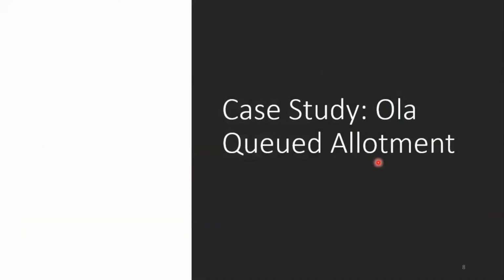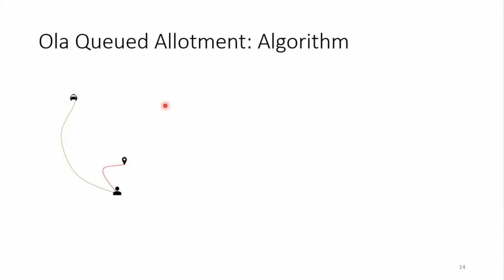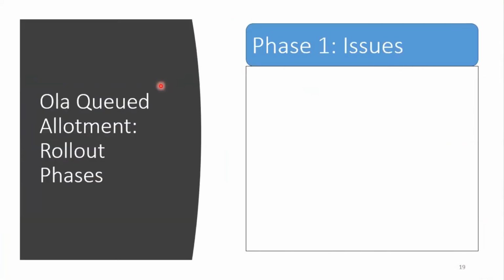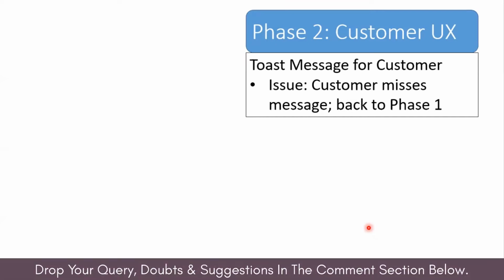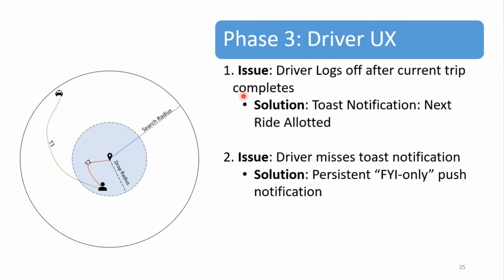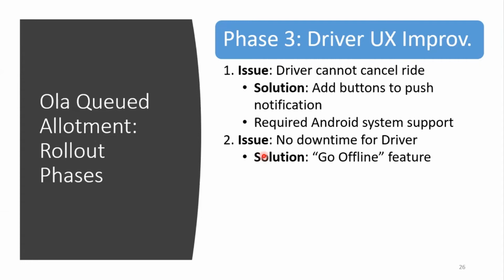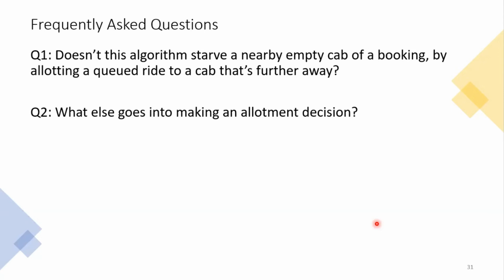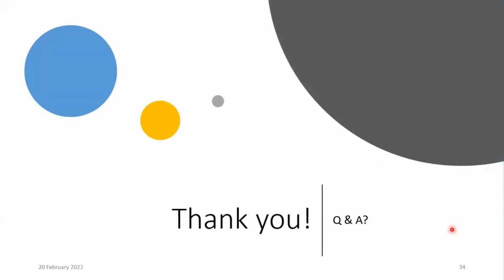Ola Queued Allotment | Case Study | Industry Connect | Ep- 6 Part: Three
In this video, Arun explains how to ideate and come up with solutions for problem statements.

He uses a case study from Ola cabs, which was aimed at improving the cab allotment to customers, reducing dry-run and improving cab utilization. He also adds how he decided on success metrics and the adopted rollout process.

As Arun goes through the various layers of the case, he mentions how important it is to keep in mind about all the stakeholders and users of the feature, and validate if there are no missing pieces in their flow.

We believe with this case, you will be much better equipped to understand PM problems and solutioning.

ABOUT OUR GUEST:
Arun Sreelalan Iyer is an esteemed industry speaker, experienced product manager, and consultant. He is currently a Principal TPM with Bajaj Finserv Health, having previously worked with organizations such as Ola, McKinsey, Microsoft, Cisco, UiPath, and Pervacio.
Arun is also an alumnus of IIM Calcutta.

The key aspects covered in the webinar include:

00:00 Intro
00:32 Ola Queued Allotment
01:17 Ola’s capacity utilization
04:45 Ola Queued Allotment Algorithm
07:06 Metrics for success
08:20 Phase one No communication at all
15:18 Phase two improve customer experience
19:18 Phase three driver experience
28:53 Architecture Enhancements
29:18 FAQ
35:25 Impact
36:55 How do you define and track the success of feature post-roll-out
38:33 few profile or resume building tips and interview preparation for PM roles